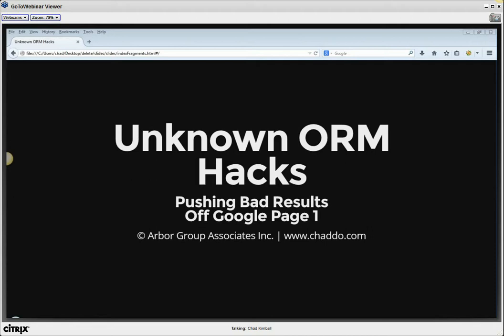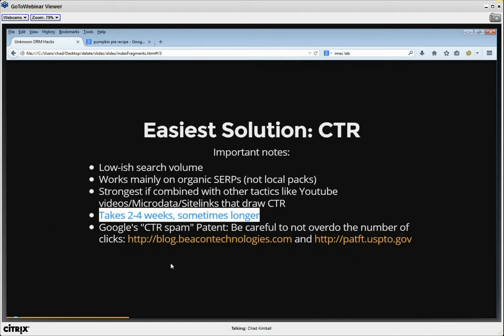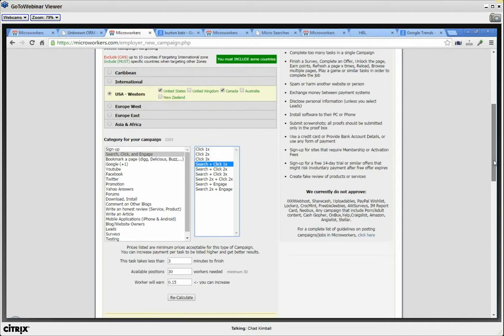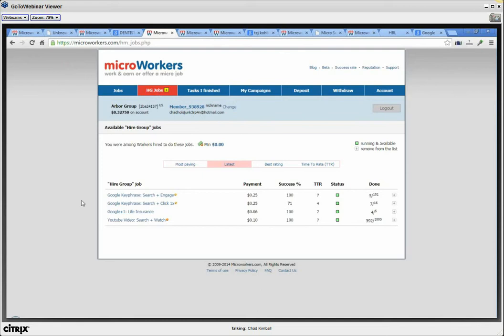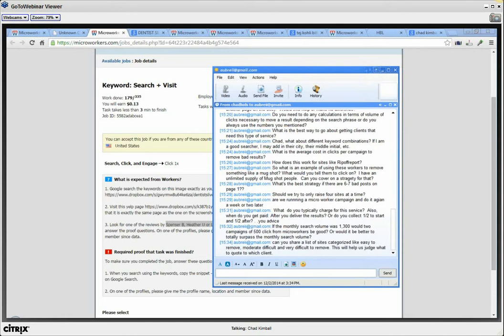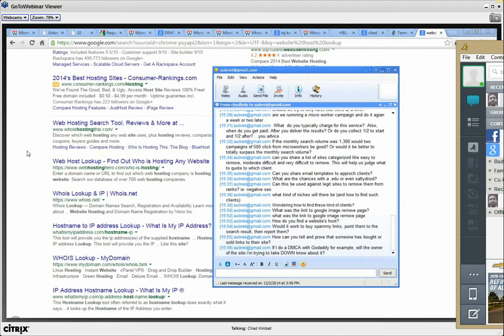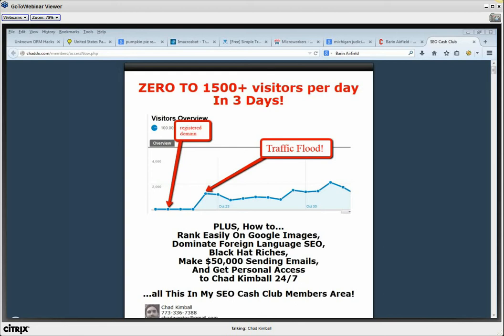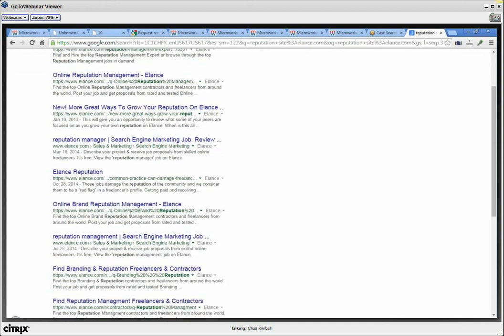QZX900 CH@D R3P HACKS